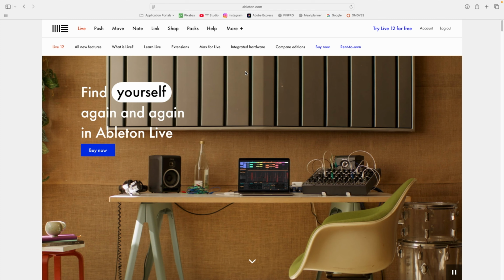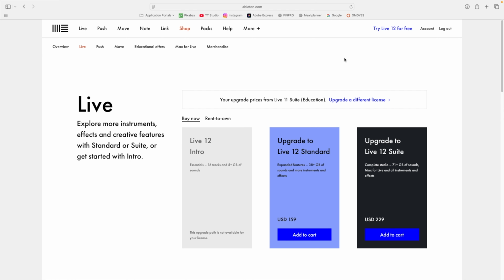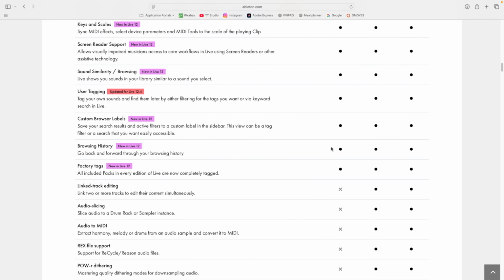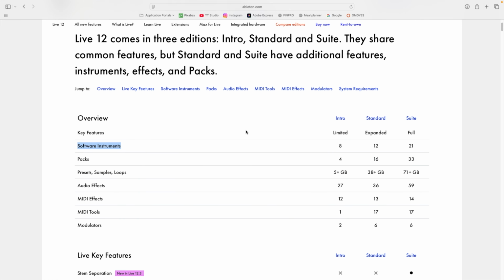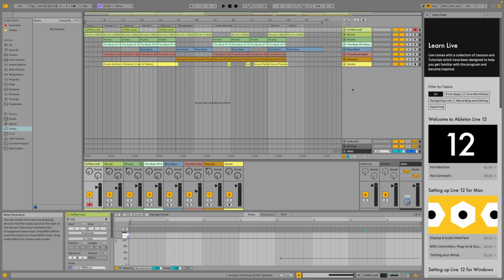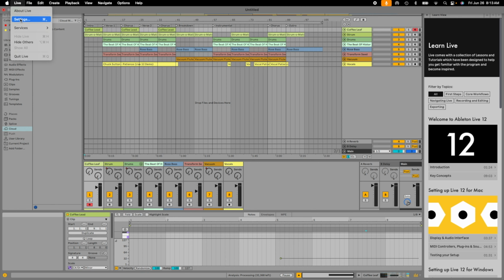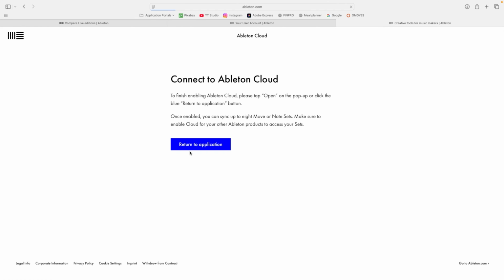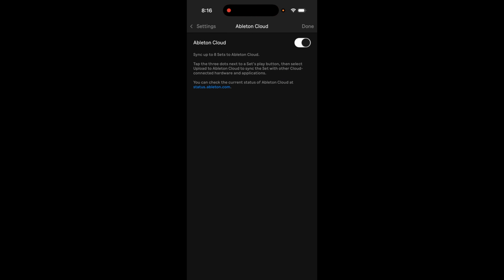Make Music! | Get Started in Ableton Live 12 Lite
No musical experience required! This is for folks who want to start making electronic music from the ground up.

Hardware
Computer - MacBook Pro
Microphone - Bose 700, Shure SM57
 * with Shure A2WS Locking Windscreen
Interface - Focusrite Scarlette 2i2
Camera - Macbook
Keyboard - M-Audio Avid KeyStudio
Midi Controller - Ableton Push 1

Software
Ableton Live 12 Lite